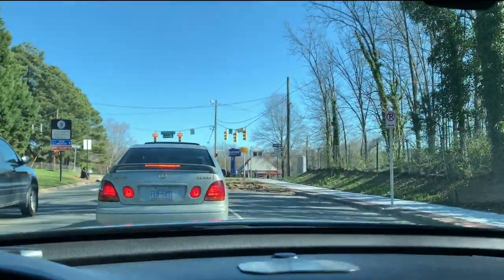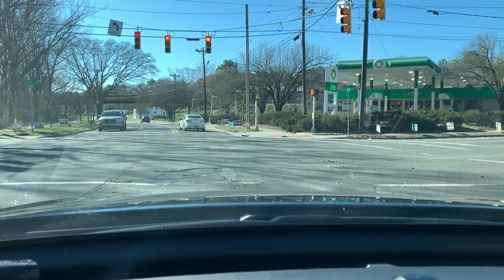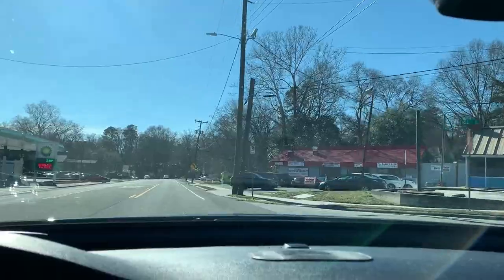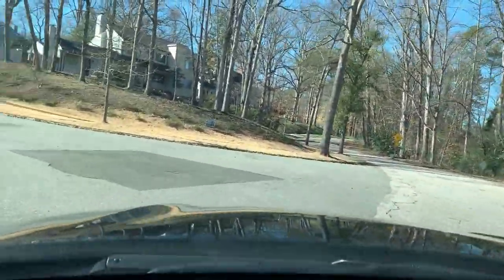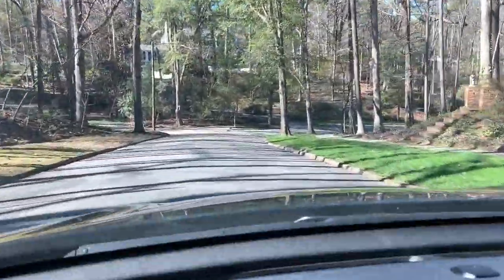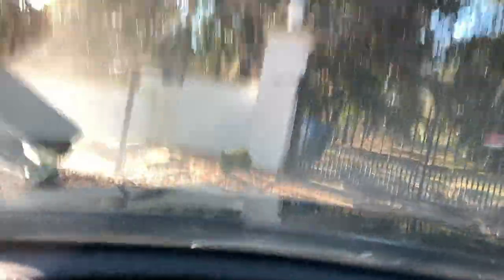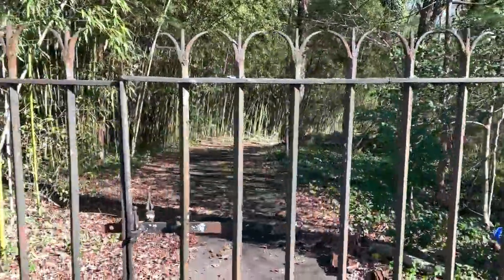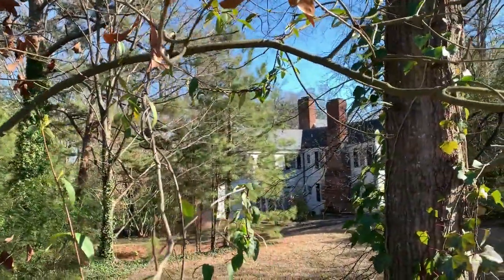The Staircase House - The REAL Staircase House from Netflix series documentary - Michael Peterson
Filming Location of the real house from the Netflix documentary "The Staircase."  This is the real house and residence of Michael and Kathleen Peterson shown in the Netflix series located in Durham, North Carolina.